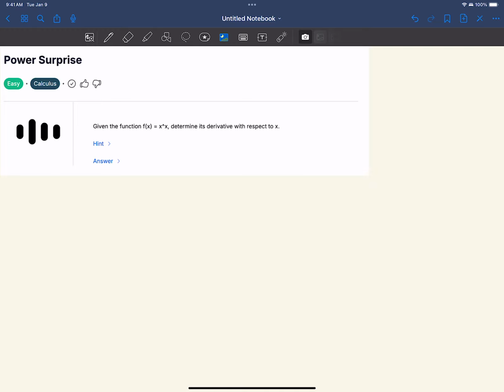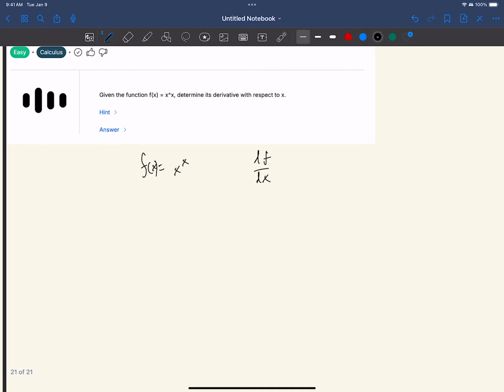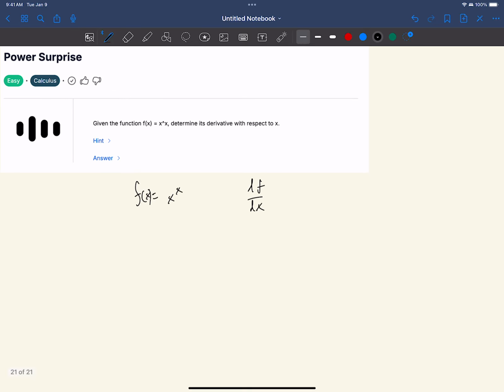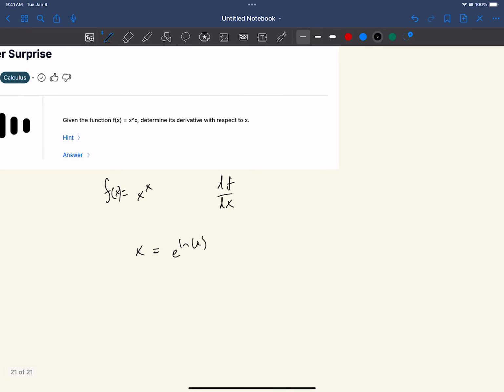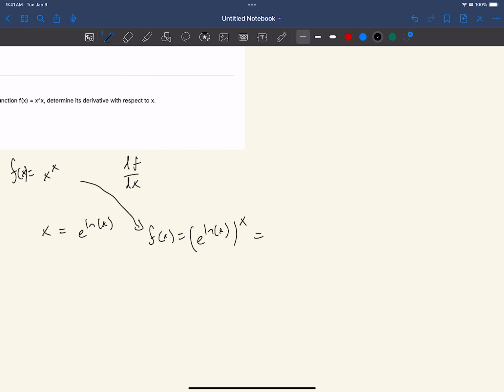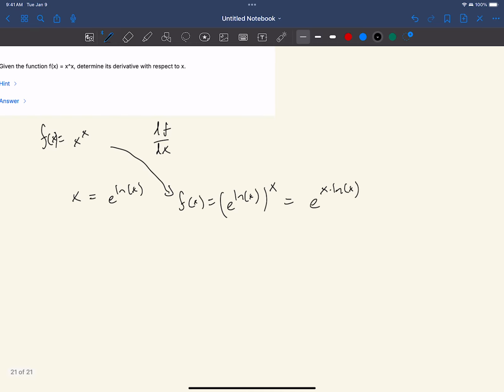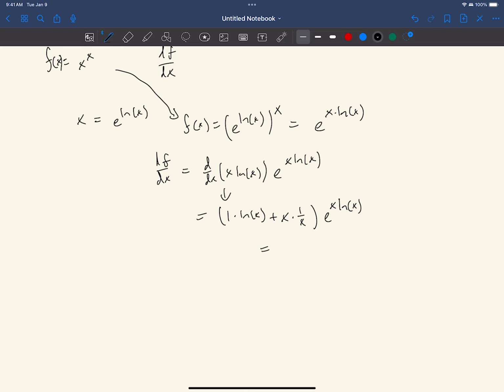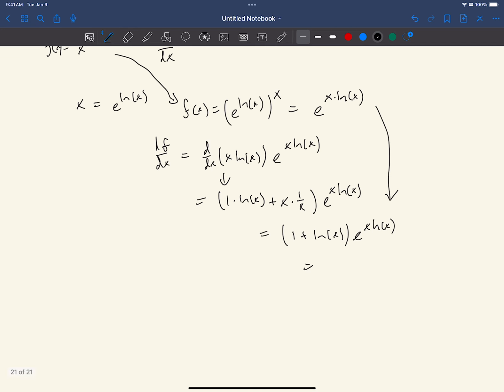Quant Interview Question - Derivative of x^x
Quantitative finance interview questions. for more practice.